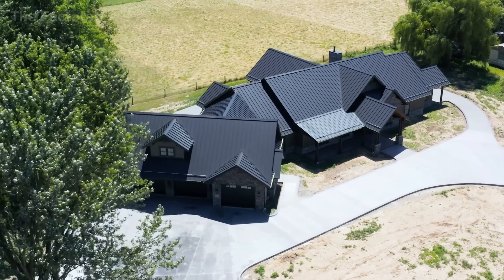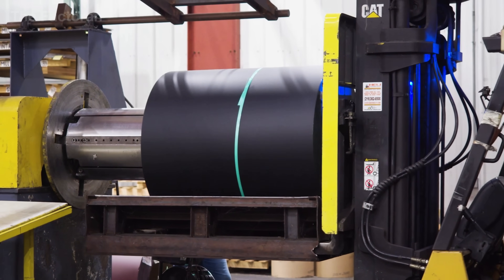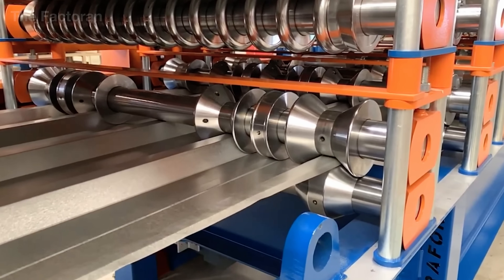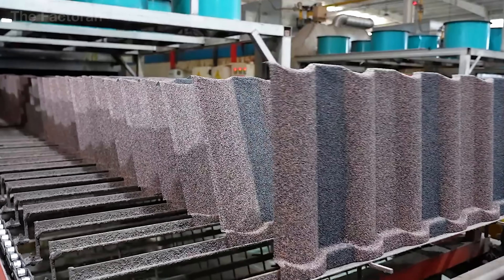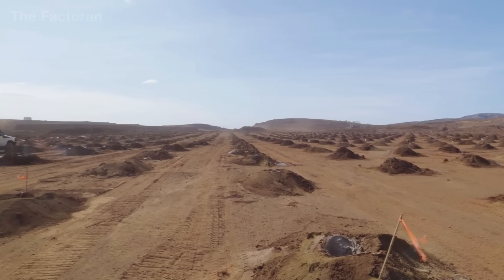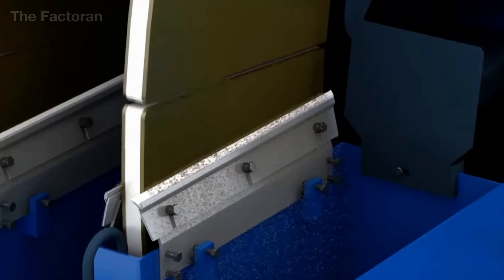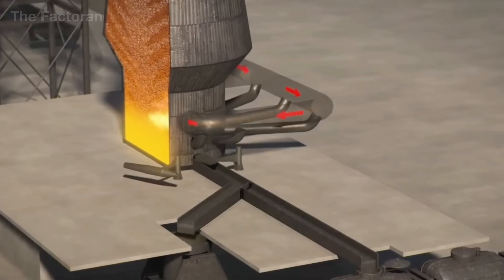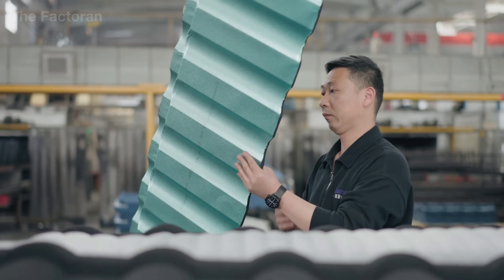How Millions of Stone Coated Metal Roofs Are Made Inside Massive Roofing Factories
Every year, millions of tons of steel and basalt are transformed into stone-coated metal roofs — materials that combine the strength of metal with the natural beauty of stone.

In this documentary, The Factoran takes you inside massive roofing factories where galvanized steel sheets are pressed, coated with adhesive, and layered with basalt granules. Watch how precision rollers, high-temperature curing ovens, and automated sprayers create roofs engineered to resist corrosion, heat, and time itself.

💬 If you had to choose a roof for your home, would you go for stone-coated metal, clay tile, or asphalt shingle?

▶ Watch now to see how steel and stone come together to create millions of stone-coated metal roofs — durable, elegant, and built to last for decades.

⚙️ The Factoran reveals how things are made — from raw materials to finished products — showcasing the machines, people, and innovations powering the world’s largest industries.

0:00 Introduction
0:59 Incoming Coil Inspection
3:17 Coil Shaping Process
6:09 Stone Granule Coating
7:23 Inspection & Packaging
9:11 Steelmaking Process
15:56 Conclusion